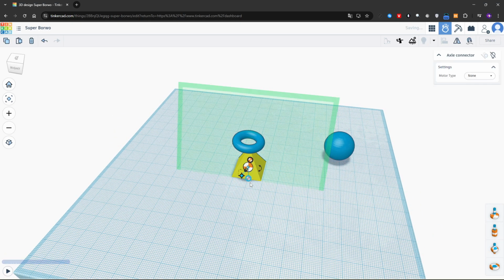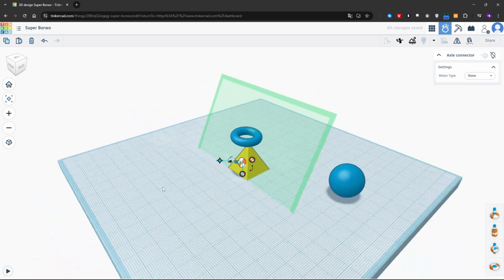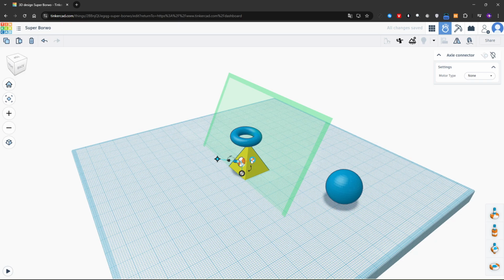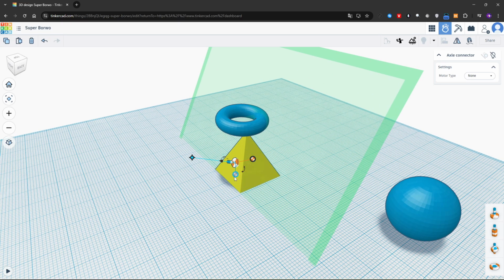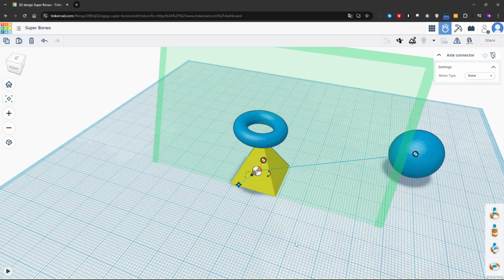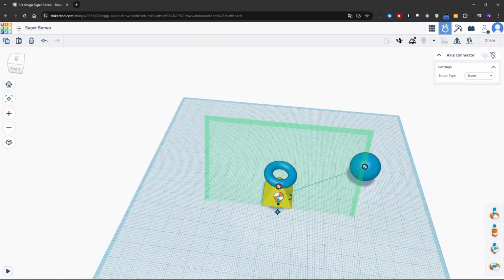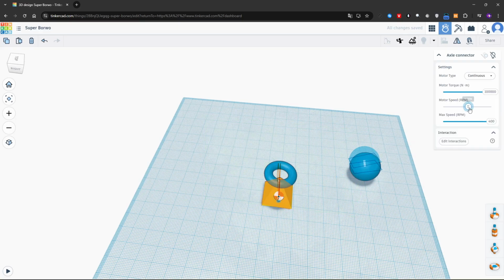How To ANIMATE In Tinkercad (EASY) 2026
How To ANIMATE In Tinkercad (EASY) 2026 shows how to create simple animations using built‑in tools. Learn how to move and rotate objects over time. This helps you present your designs more clearly.